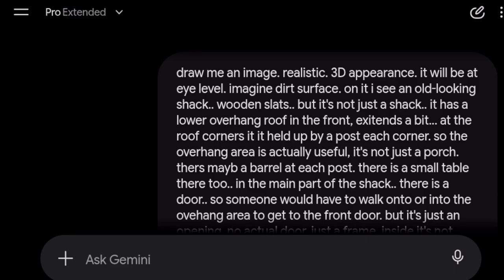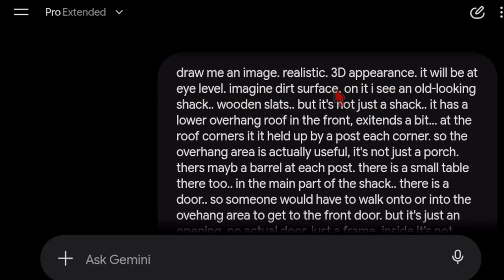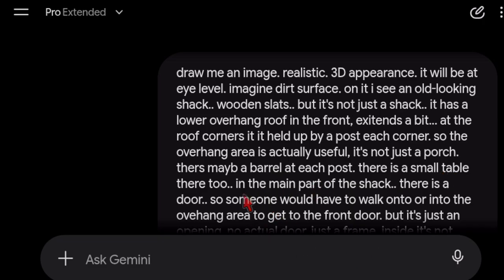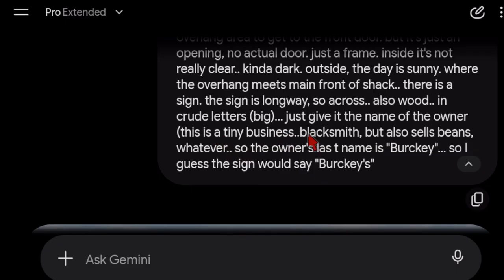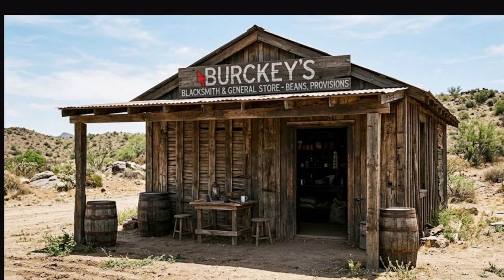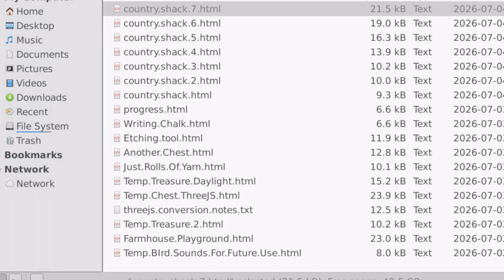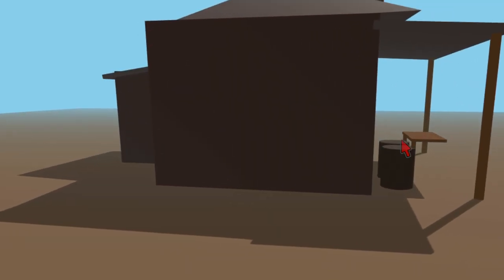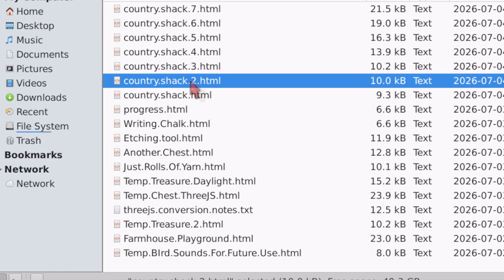Go From A I Generated Image To 3D Code